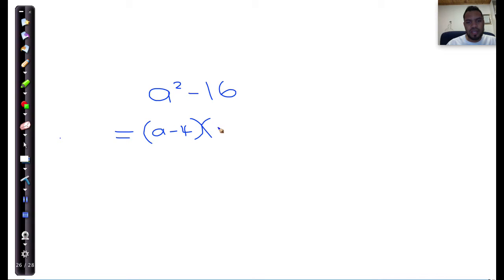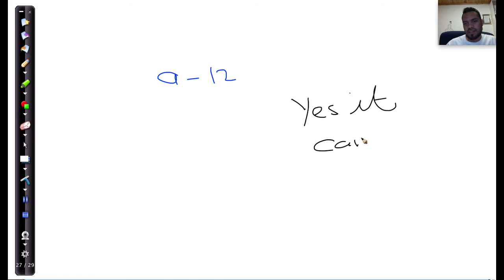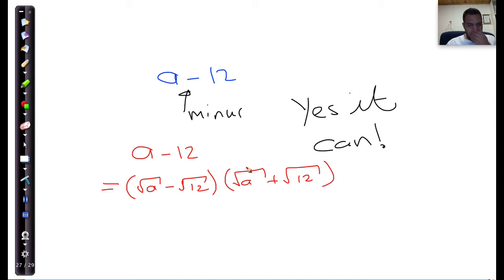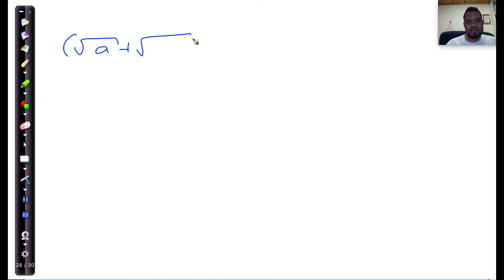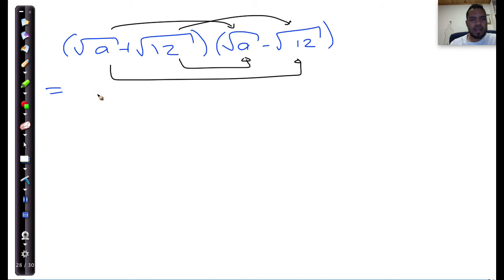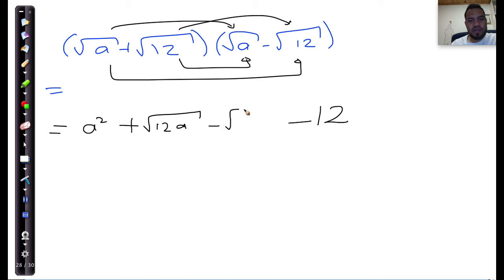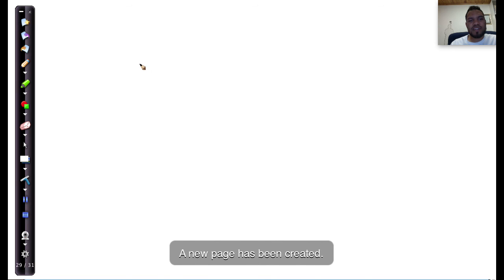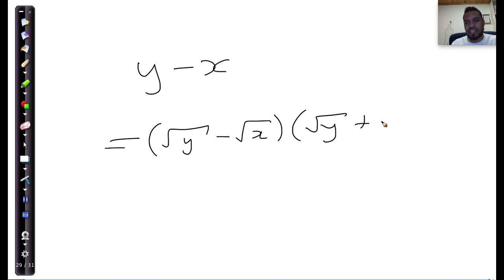10 NB Grade 11 and 12 Difference of Squares example